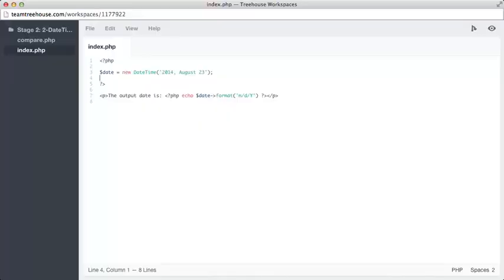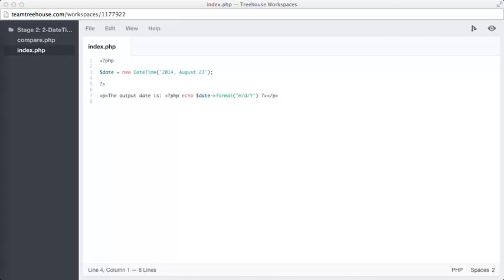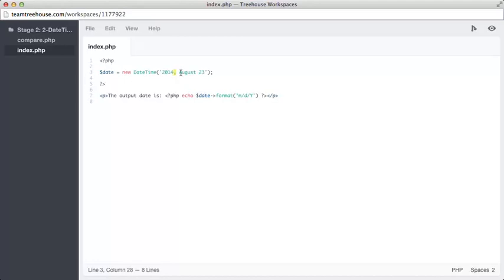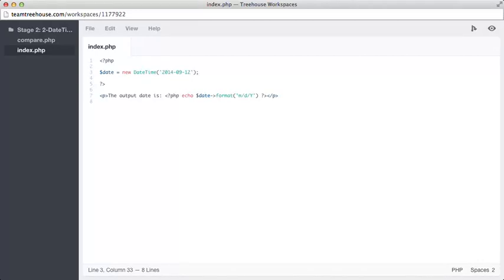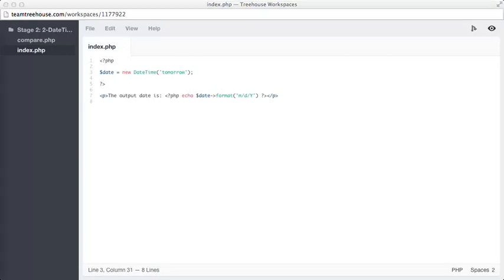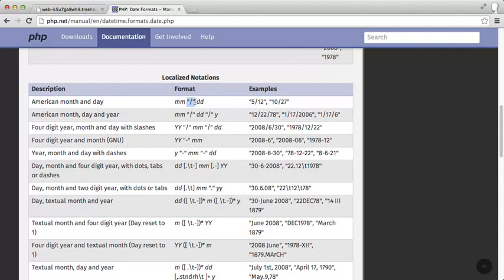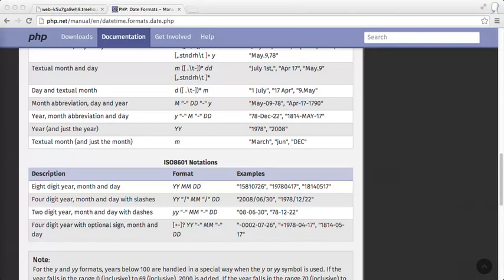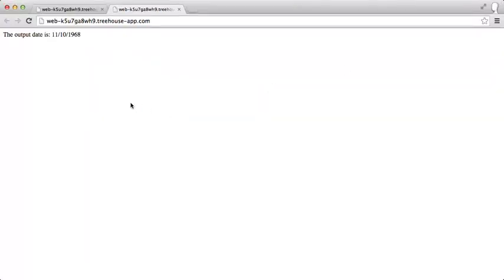Working with DateTime - PHP Standard and Practices Part 4